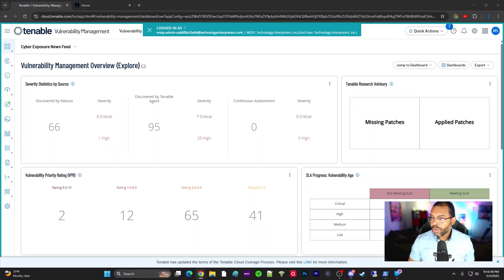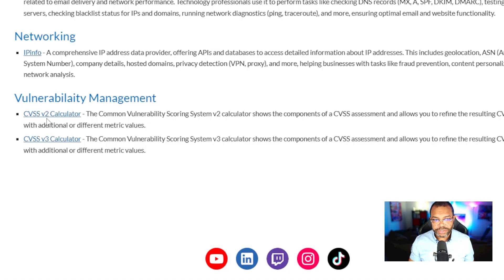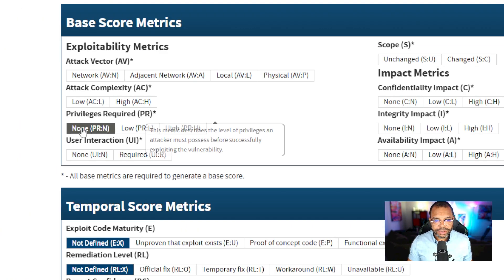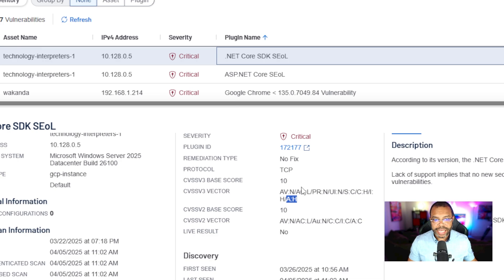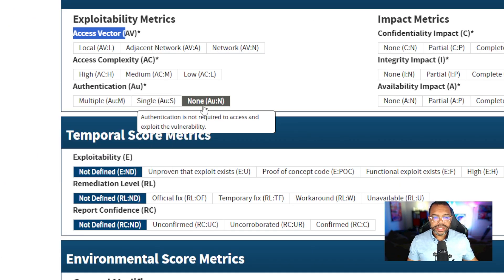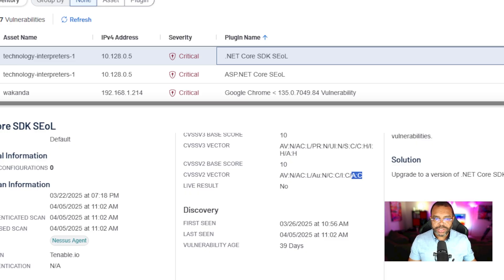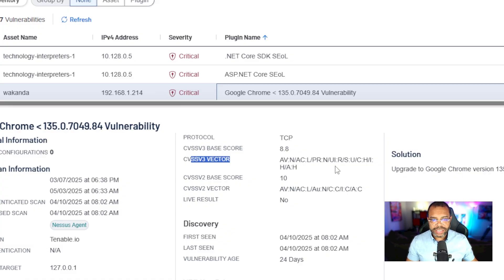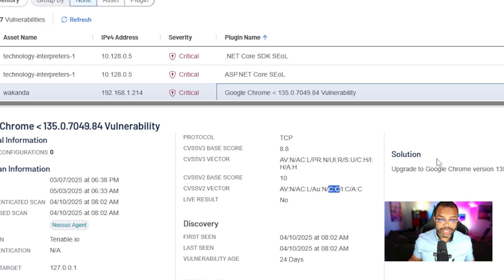How Vulnerability Scores Actually Work (CVSS Explained)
Cybersecurity Mentorship Program

In this video, we're going to dive into the world of cybersecurity and explore the CVSS, or Common Vulnerability Scoring System. This system is used to quantify the severity of vulnerabilities in software and hardware, and is a crucial tool for cybersecurity professionals and beginners alike. By understanding CVSS, you'll be better equipped to identify and mitigate vulnerabilities in your organization's systems, and make more informed decisions about cybersecurity projects and training. We'll cover the basics of CVSS, including how it's used in vulnerability management tools like Nessus and Tenable, and provide examples of how it's applied in real-world scenarios. Whether you're a cybersecurity analyst, or just starting out in the field, this video is perfect for anyone looking to gain a deeper understanding of CVSS and how it fits into the broader landscape of cybersecurity. So if you're ready to take your cybersecurity skills to the next level, be sure to watch until the end!